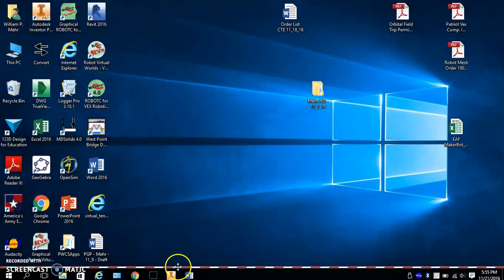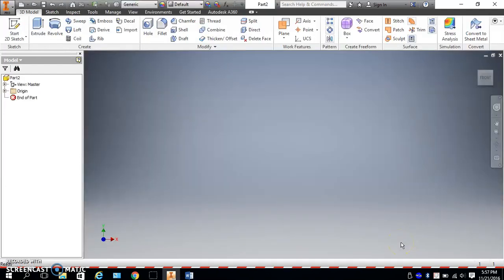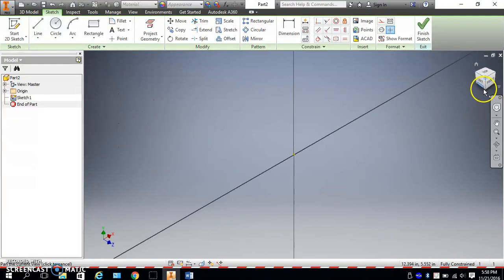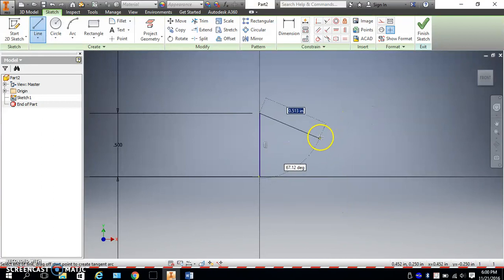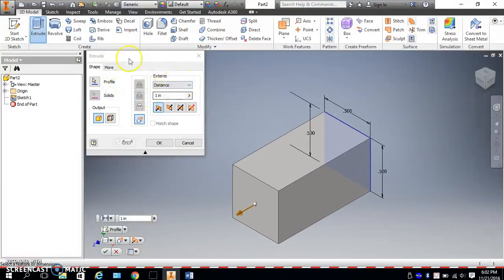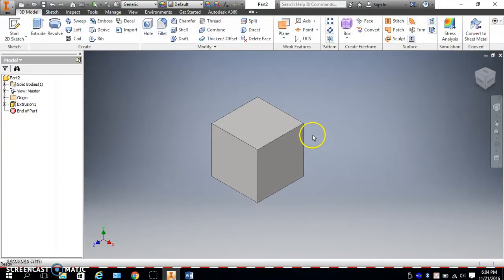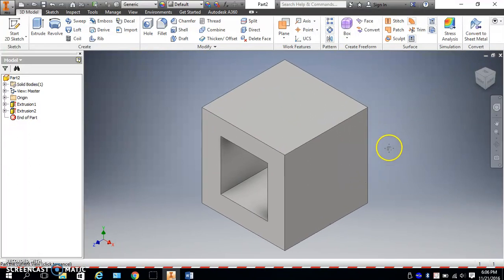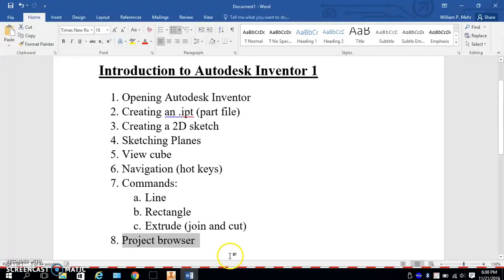Inventor Intro 1